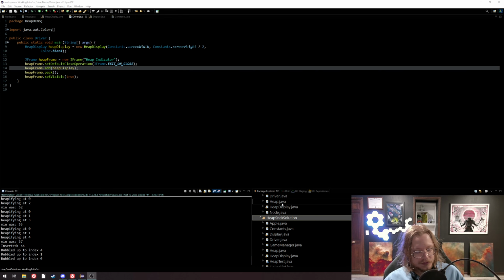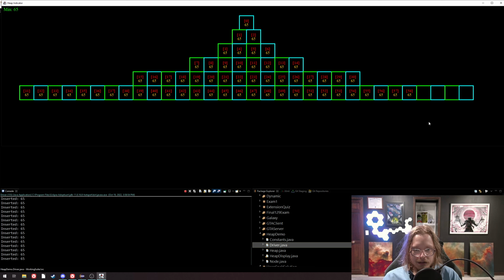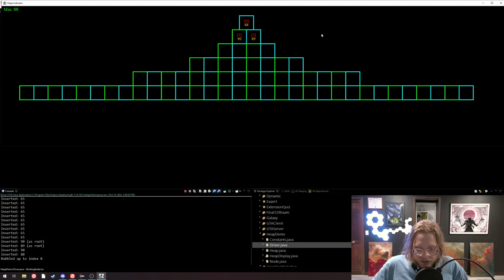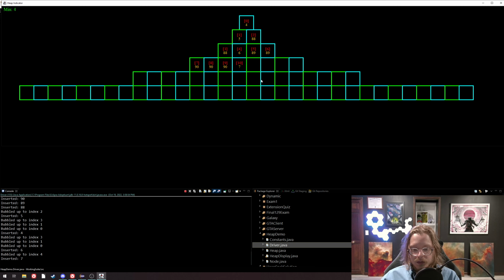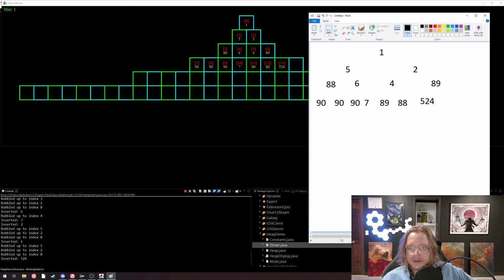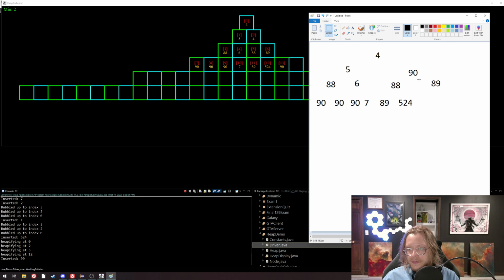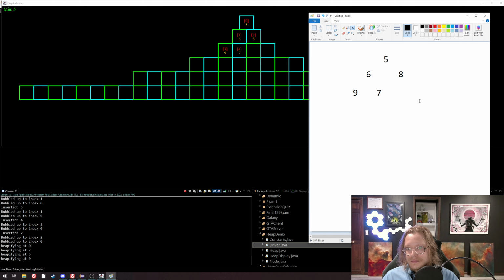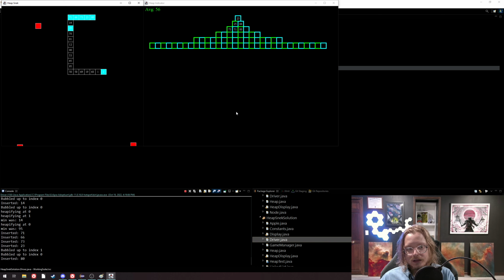CS229 7 - Heaps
Today we introduce heaps, a type of binary tree that offers O(logN) insertion and removal, but only grants access to the largest (or smallest) item in the data structure. This can be used to build a priority queue.

(package HW4HeapSnekStarter) for source code. The Heap demo source code will go up after the homework is due (mid October 2022).